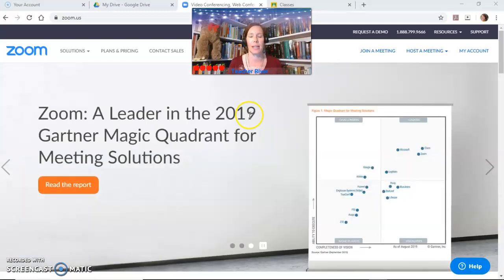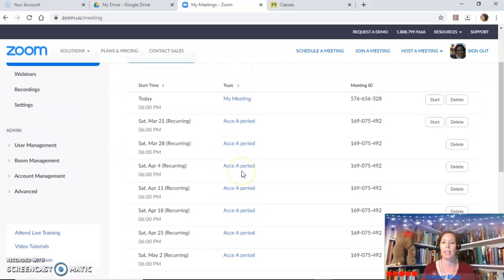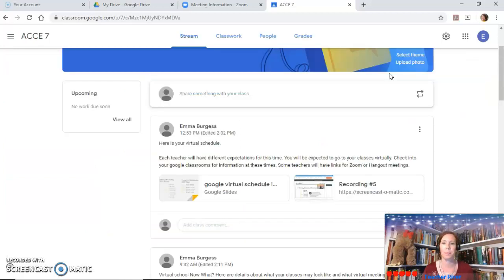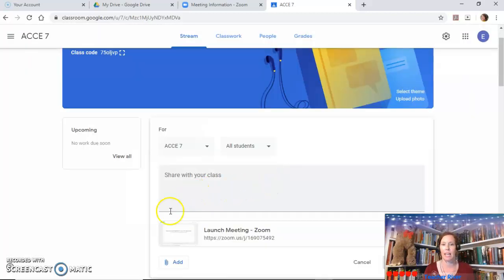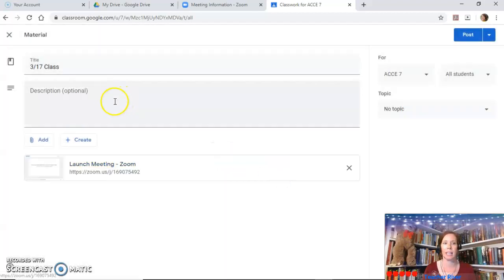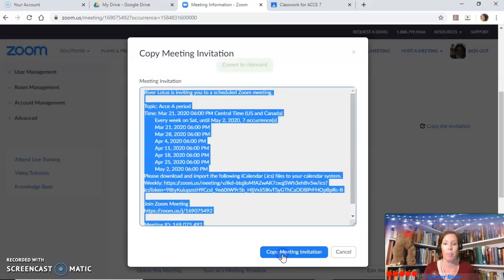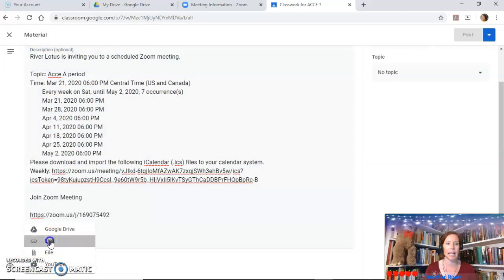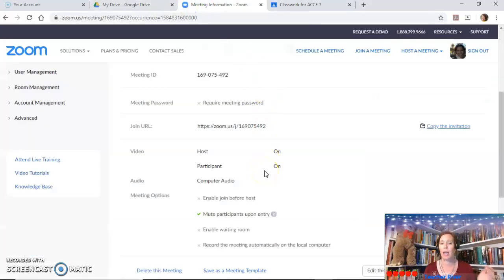Adding Zoom meetings to Google Classroom